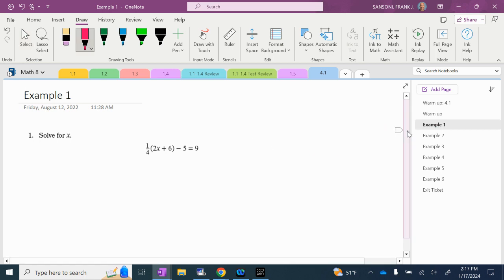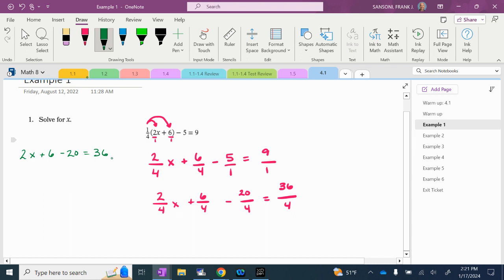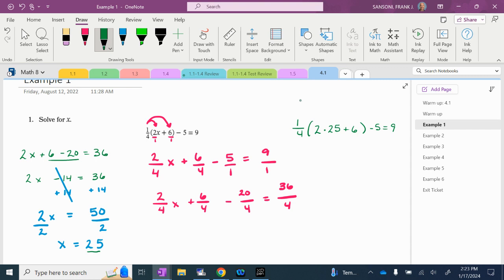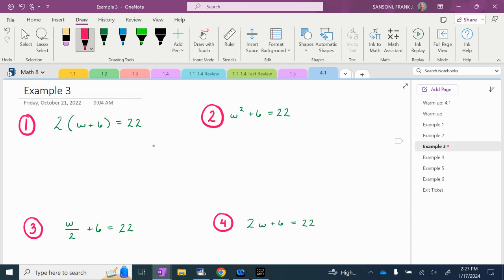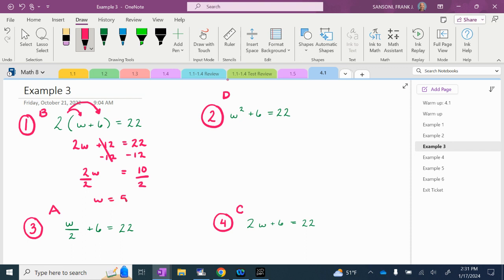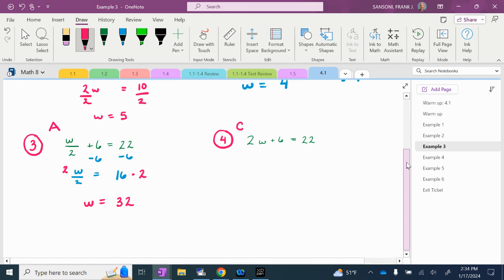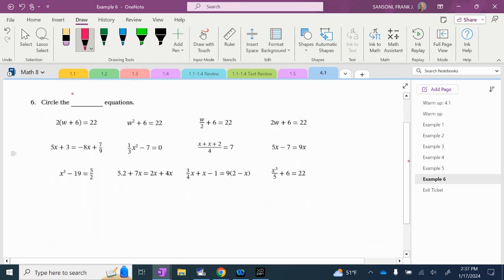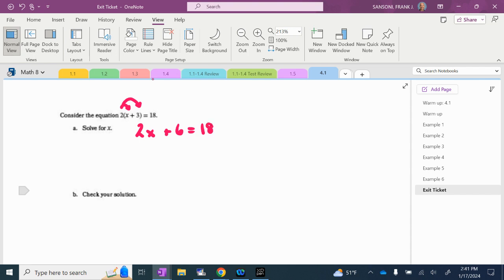4.1 Video Lesson